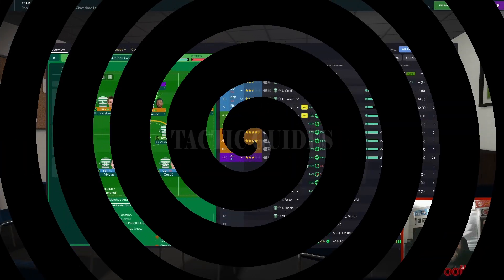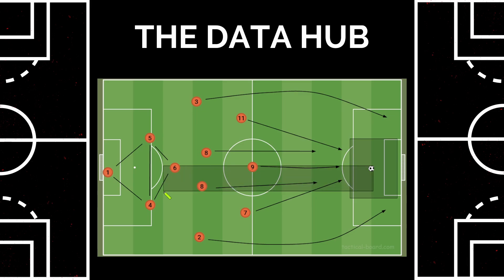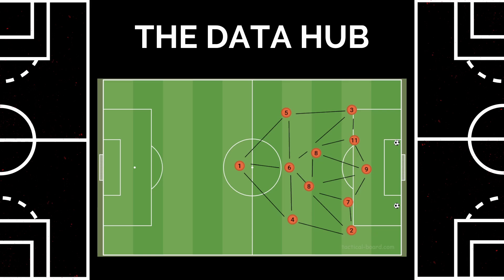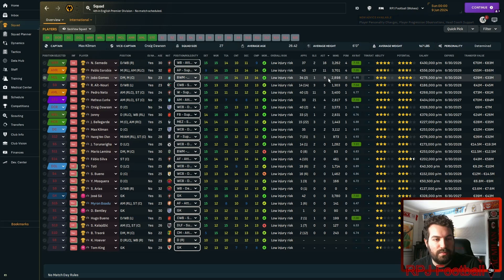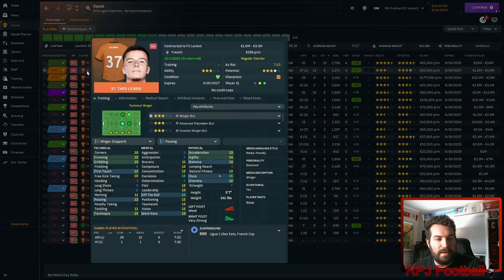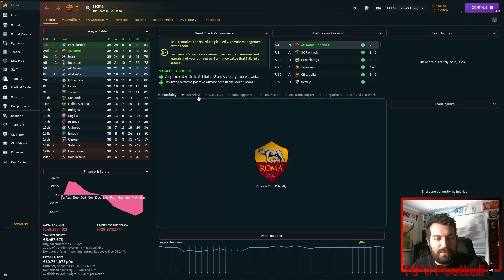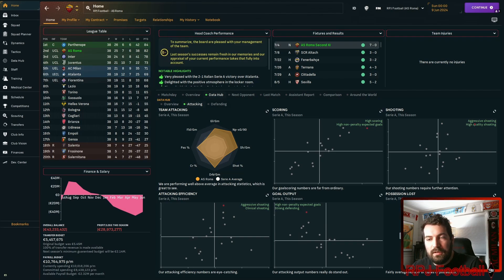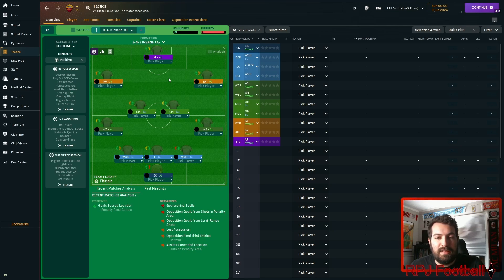3-4-3 Insane XG | FM24 | Tactic Tests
This tactic is designed to be a very attacking tactic, it creates insane amounts of XG (80+ in a season). This is created by having various runners in and around the final third. The goal is to always have a player making a 2nd or 3rd man run into open space being an option to pass to or just pulling a defender away to create space for others.

The main goal scores of this tactic are the front 3 players. Their roles in this tactic are to act as a narrow front 3 when attacking looking to all play within the width of the box. They are all encouraged to shoot from anywhere dribble more and pass/cross less. This is because, with the 2 runners from central midfield and the 2 wingbacks, there is loads of cover around them creating an arc that allows them to lose the ball but have players around to win it right back.

The rest of the team is encouraged to pass around and move the ball forward to the front 3. The keeper plays super high while the middle CB steps up as a Libero allowing the keeper to become the middle CB and the Libero to become the defensive midfielder. The other 2 CBs then step wide to create a diamond in the back allowing for them to deal with attacks from all areas and have nice passing triangles. The shape will look like a 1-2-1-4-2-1 (Yes, I’m counting the keeper).

Finally, the 2 wingbacks are encouraged to overlap into the space vacated by the wingers and get to the line where they look to cross low towards the goal or cut it back to the 2 CMs hopefully making later runs or at the top of the box where they can shoot or switch the play out wide to change the angle of the attack.

The 3 teams used in the test are:

1. Wolverhampton Wanderers F.C. (Predicated 15th)
2. FC Lorient (Predicted 12th)
3. A.S. Roma (Predicted 6th)